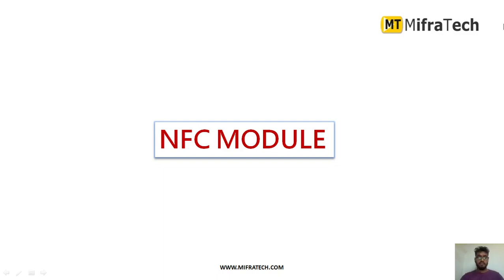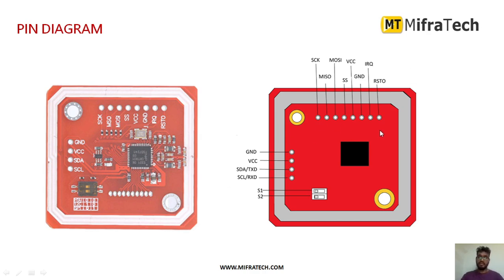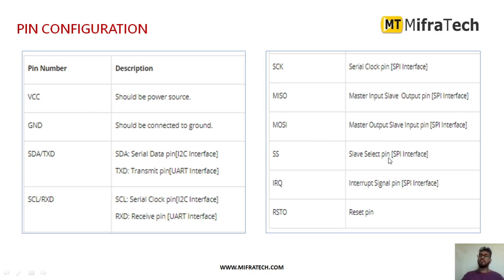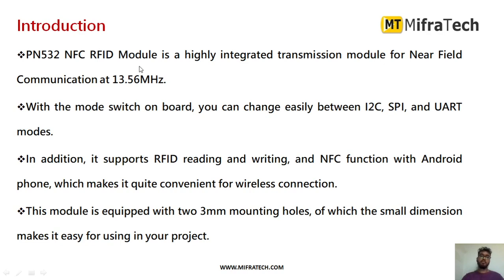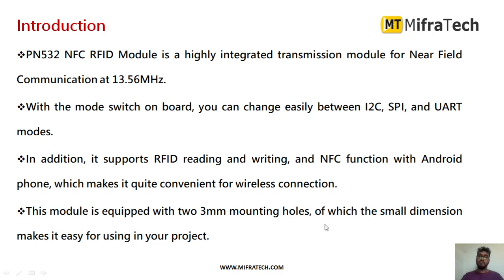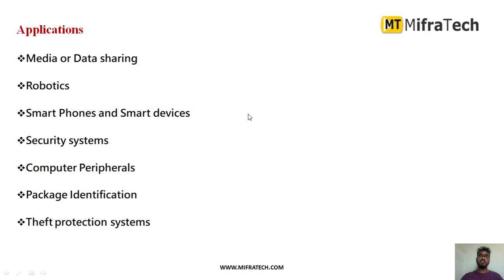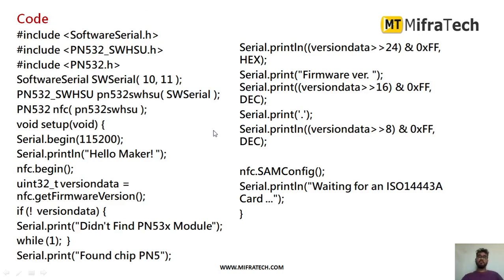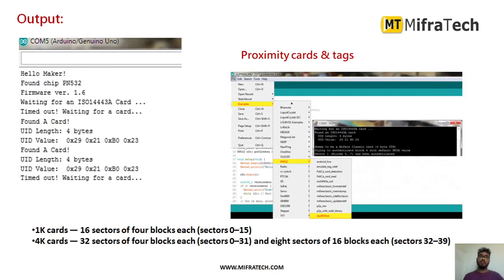NFC Module - Mifratech#electricalprojects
NFC Module :-  PN532 NFC RFID Module is a highly integrated transmission module for Near Field Communication at 13.56MHz. In addition, it supports RFID reading and writing, and NFC function with Android phone, which makes it quite convenient for wireless connection. It is used for Media or Data sharing, Robotics, Smart Phones and Smart devices, Security systems
Computer Peripherals.

PROJECTS:
► Institution Scope

MISSION:
1. To offer top quality support that merge creativeness with value costs, while developing an effective relationship with our customers.
2. To regularly endeavor to fulfill or surpass our client needs and objectives of price, support, and selection.
3. To this end, we will execute regular opinions of the market to improve the customer business.
VISION:
1. We have a perspective to become a most significant and a powerful company to play a crucial part in business development.
2. We are dedicated to fulfill and go beyond our customer objectives by providing top quality solutions always.
3. To be the most passionately known organization in all our business sector while attempting to offer our customers with the best possible support.